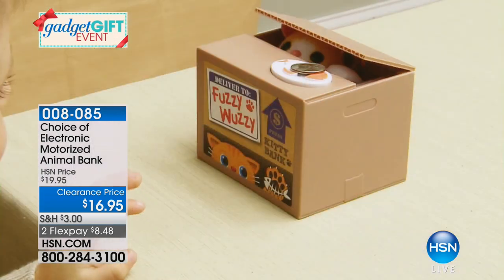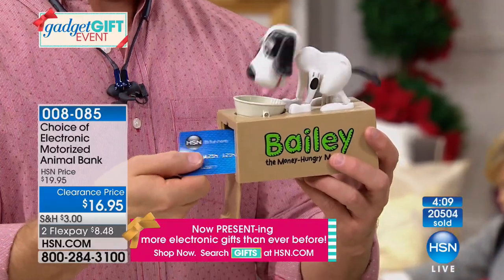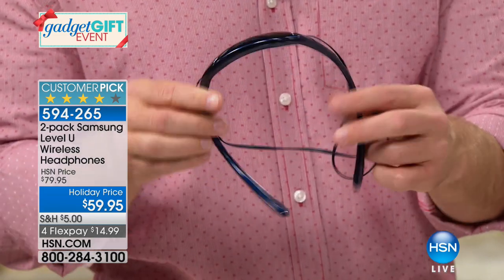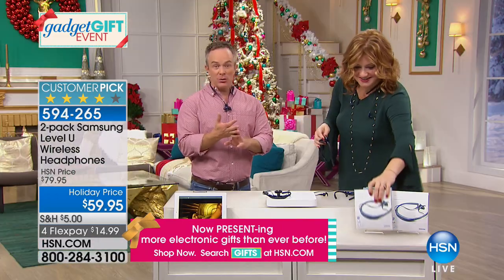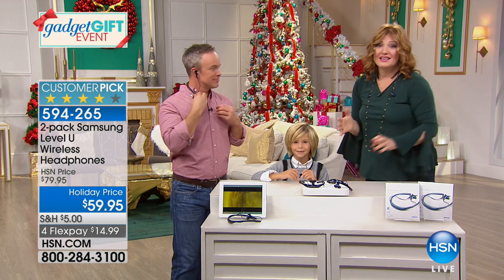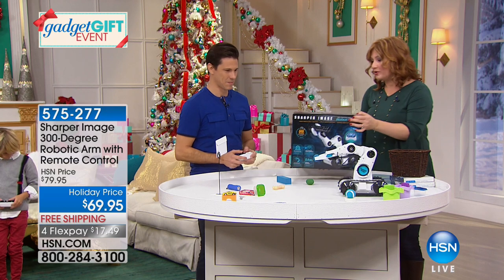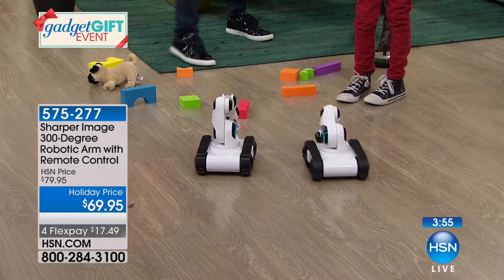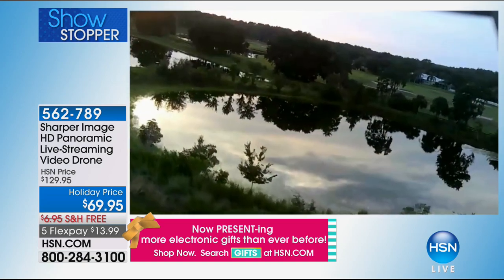HSN | Toy & Electronic Gadget Gifts 12.06.2017 - 10 AM